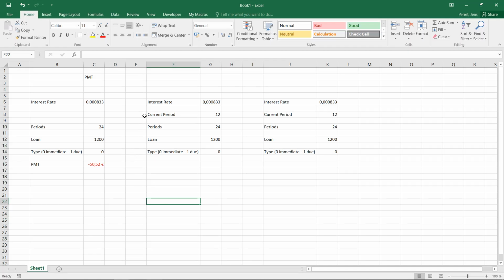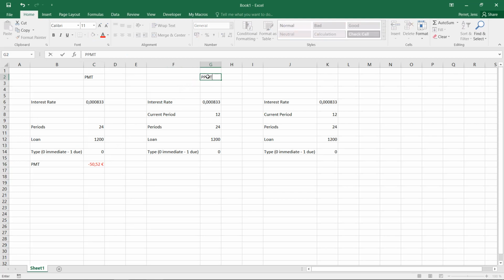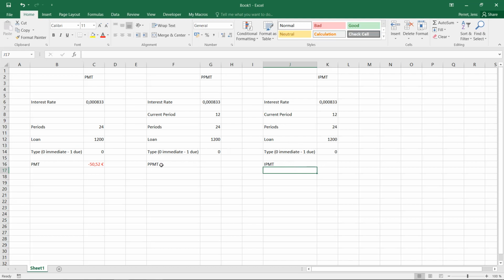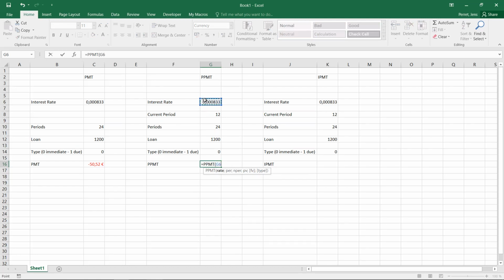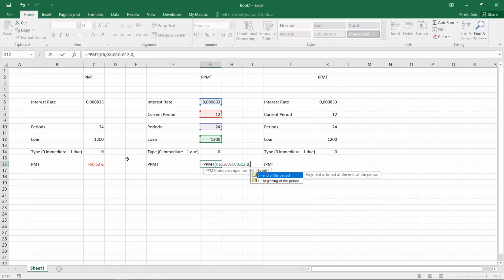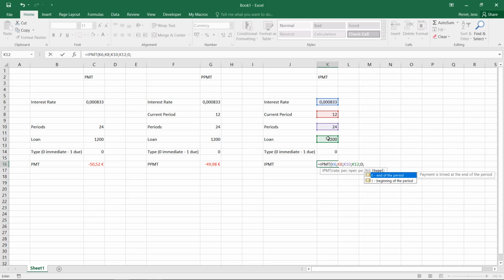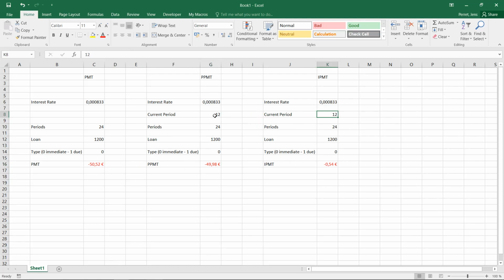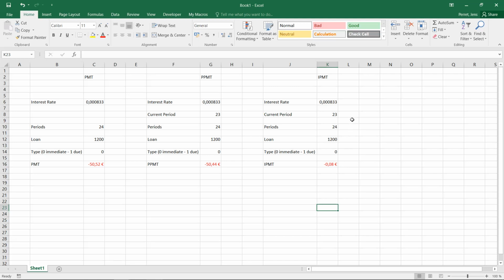Excel - Principal and Interest Part of an Annuity with PPMT and IPMT